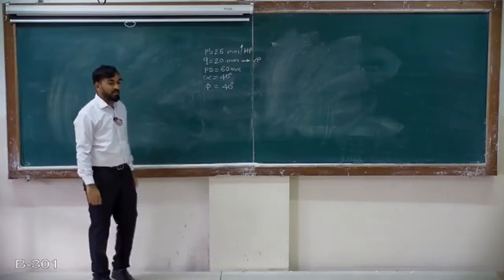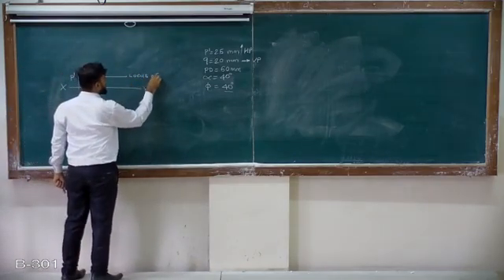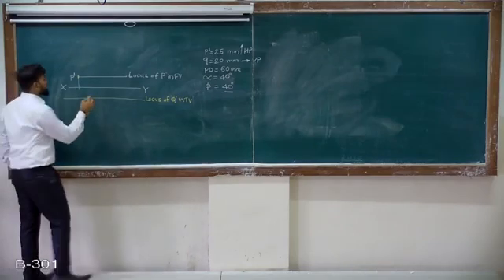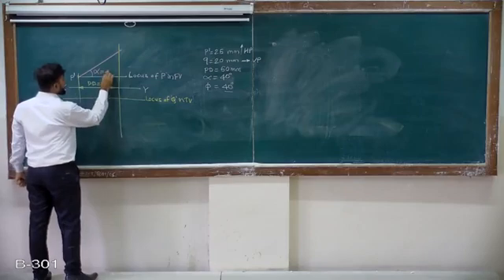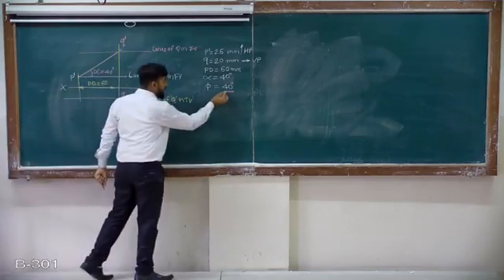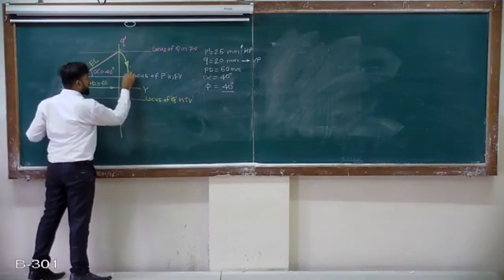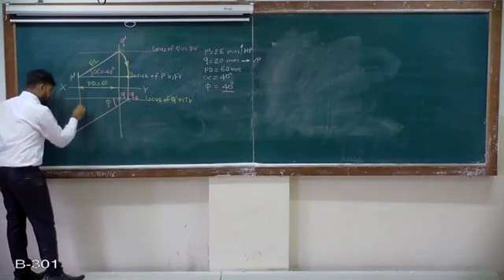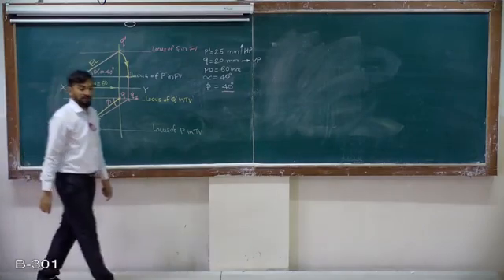Projections of lines Part 3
Projection of line -3